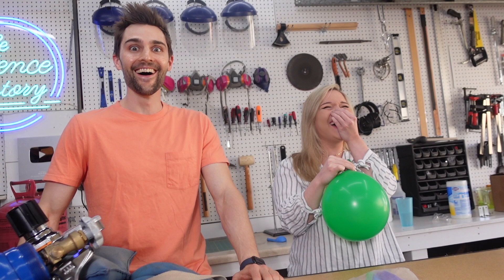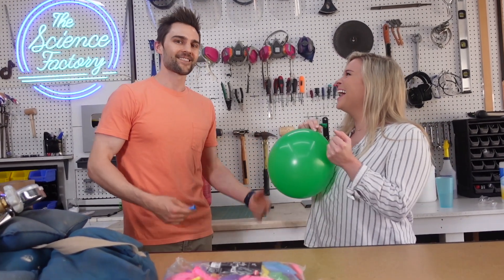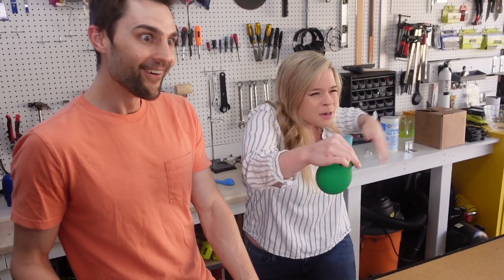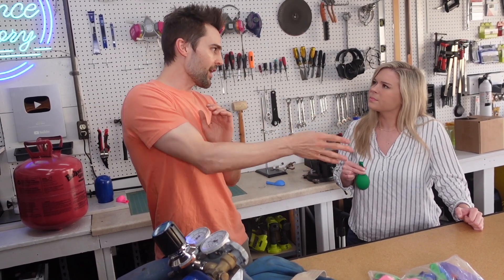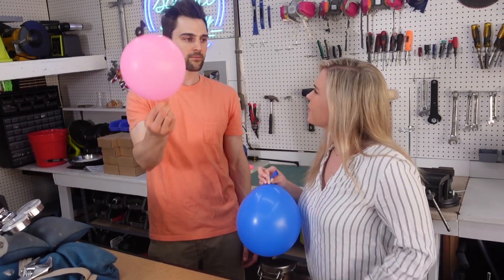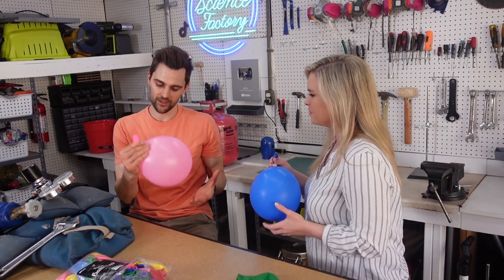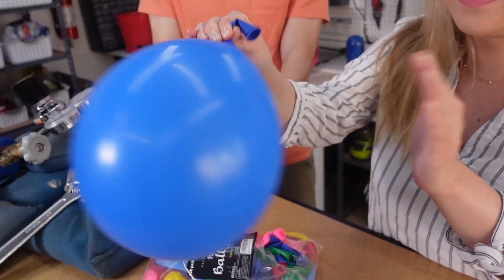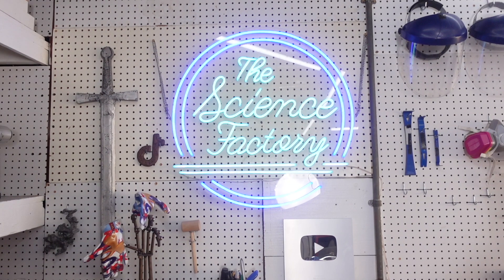Beatbox, Minions, and Sulfur Hexafluoride!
I love minions and beatboxing, but I might love them more now when it's with helium and sulfur hexafluoride! Shout out to Nick Uhas for supervising me as I try these gases out!